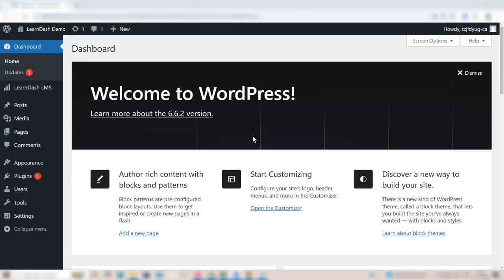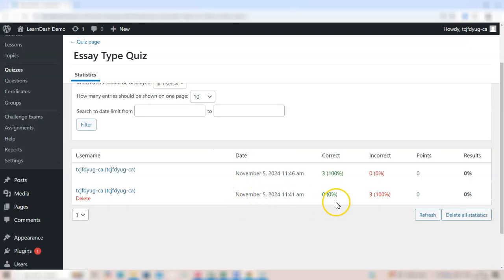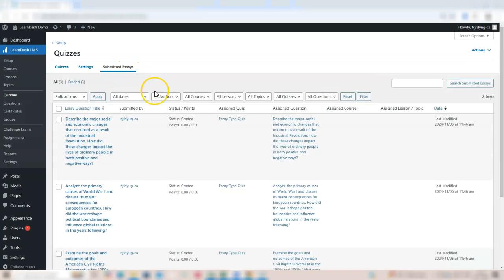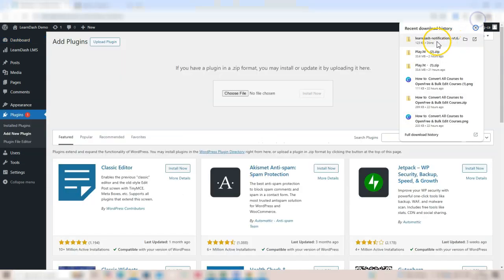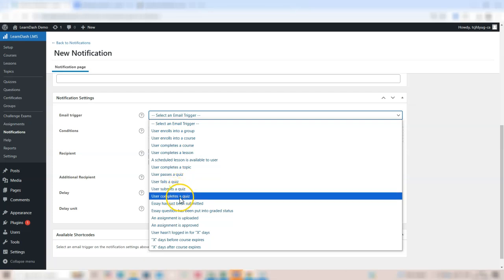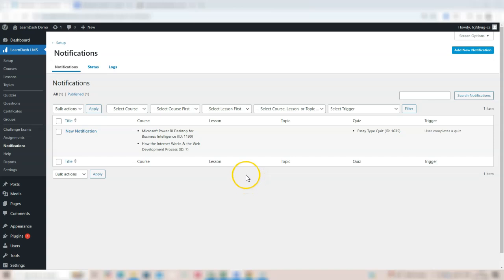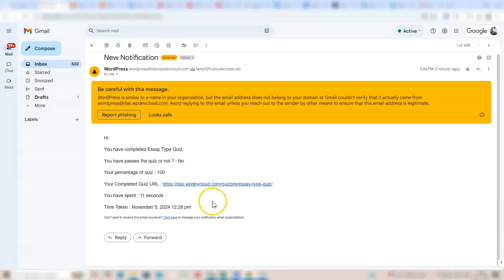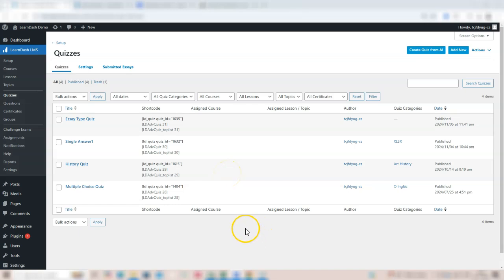How to Track and Receive Notifications for Completed Quizzes in LearnDash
Learn how to effectively track completed quizzes in LearnDash and set up LearnDash notifications to stay updated each time a student finishes a quiz. This guide walks you through locating quiz completions, setting up notifications in LearnDash, and customizing alerts to receive instant updates on student performance. Ideal for course administrators and instructors, this LearnDash quiz tracking and notification setup simplifies managing student progress, grading, and feedback. Enhance your e-learning experience by efficiently tracking completed quizzes and ensuring you’re always informed about student achievements in real-time.